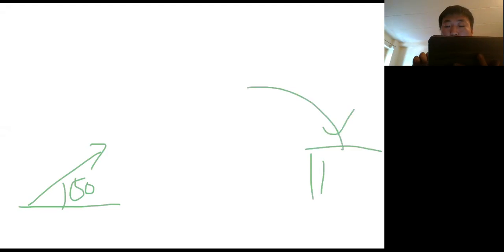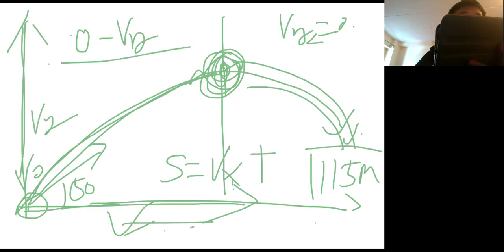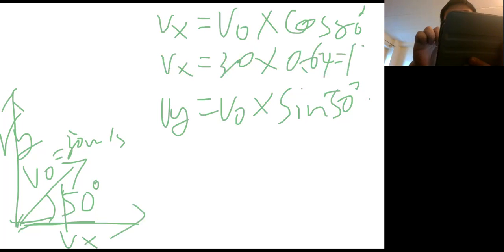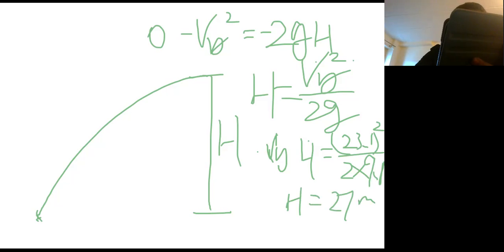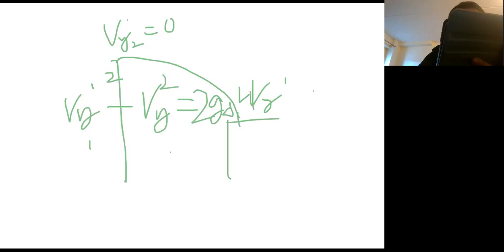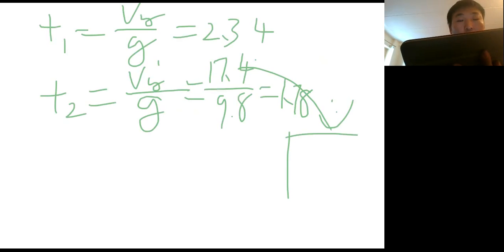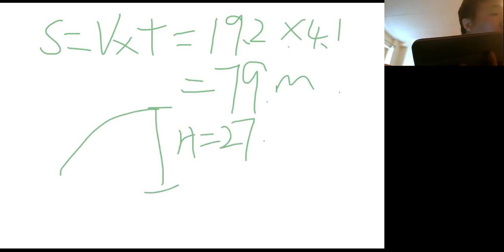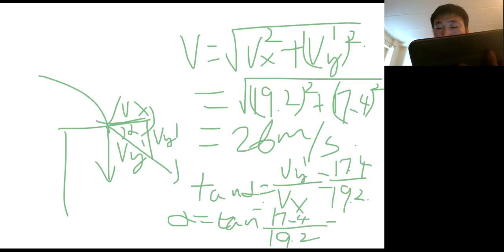Presentation-Project 1_Problem 3 Section1